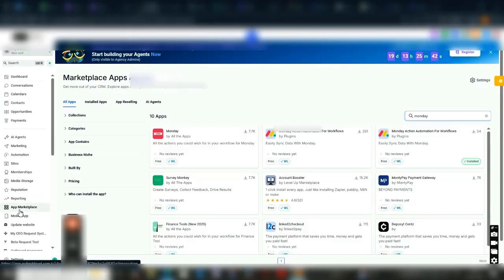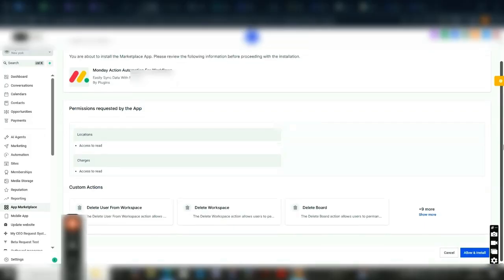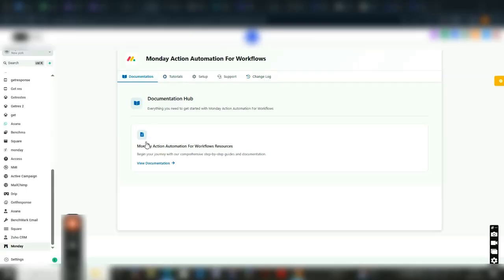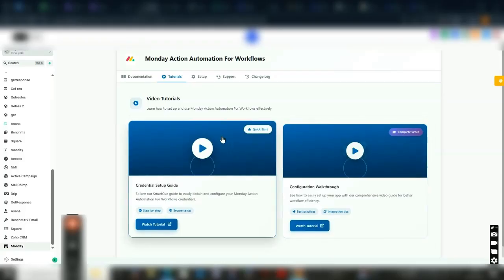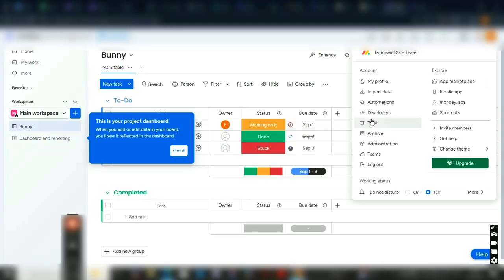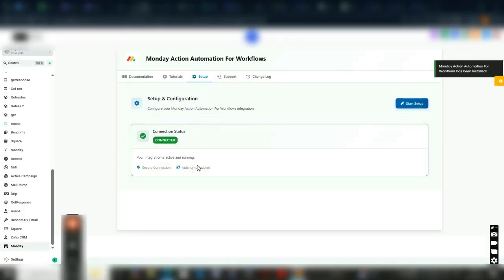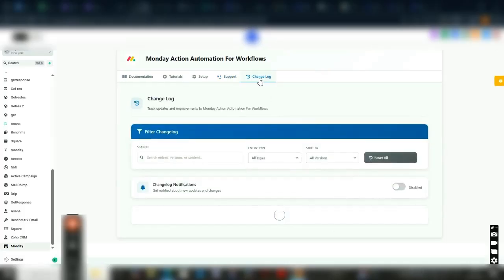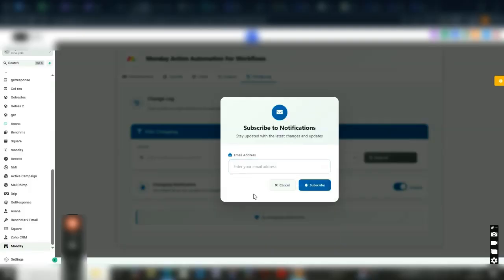Monday Action Automation for Workflows: Full Setup Guide 🚀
In this video, we’ll show you how to install and set up Monday Action Automation for Workflows to optimize your workflows. This guide covers the full process—from installing the app to configuring your settings with API keys—so you can integrate Monday.com quickly and efficiently ⚡.

How to install Monday Action Automation for Workflows from the App Marketplace 🛠️
How to explore and navigate the custom app page 🔄
How to set up the app and configure it with your API keys 🔐
How to create a new app in Monday.com and connect it to your account 🔗

How to access essential resources, including:
📚 Documentation
🎥 Tutorial videos
⚡ Setup guides
💬 Support options

By the end of this video, you’ll have Monday Action Automation for Workflows fully installed and configured for your workflows. You’ll be able to automate project management, streamline tasks, and manage integrations with ease.

00:00 Introduction and Overview
00:11 Installing the Application
01:16 Setting Up the Application
01:48 Support and Troubleshooting
02:03 Staying Updated and Conclusion